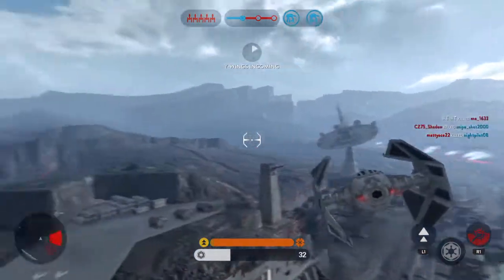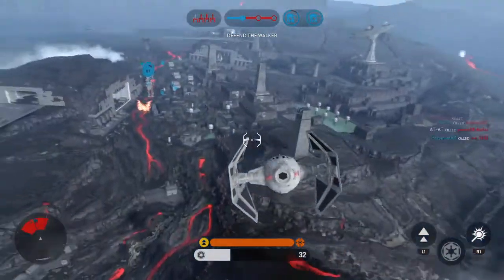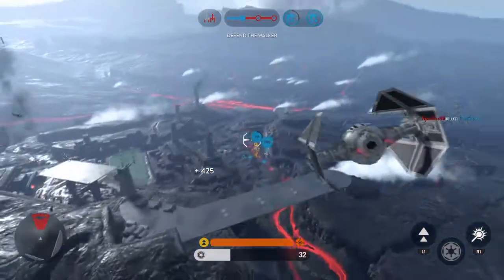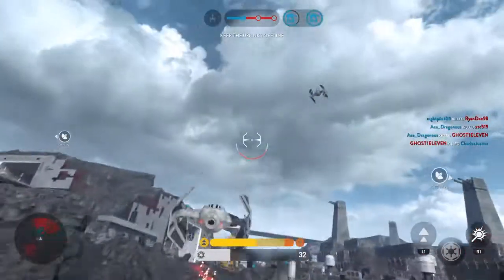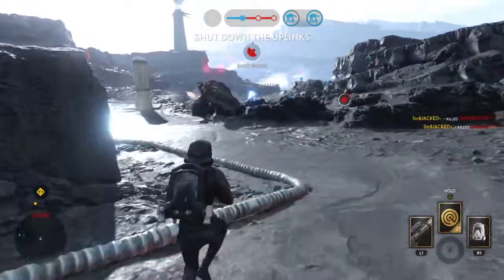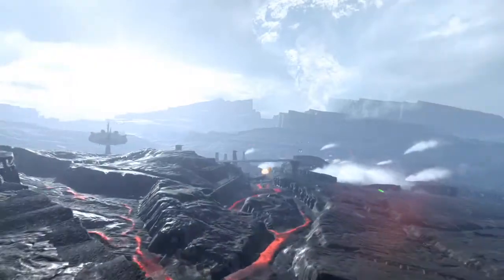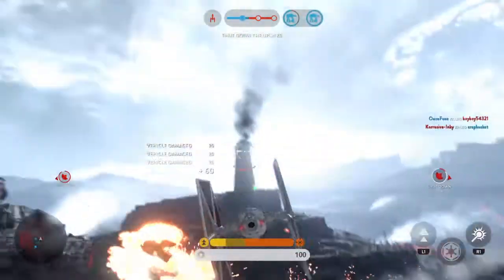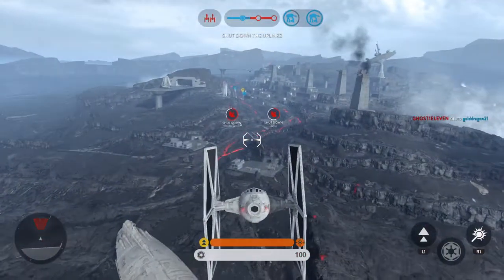STAR WARS Battlefront: DAMN what a game with Str8JACKED-_-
DAMN